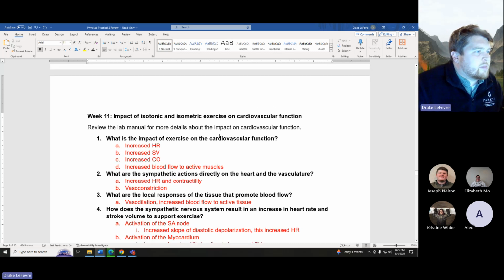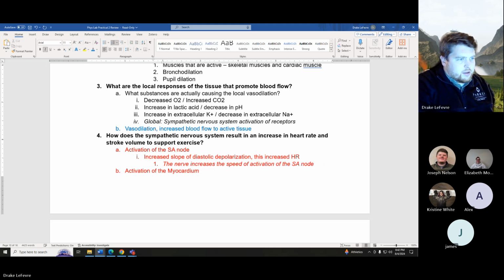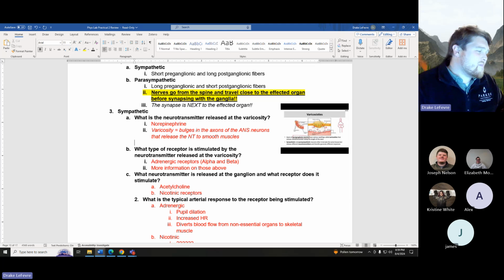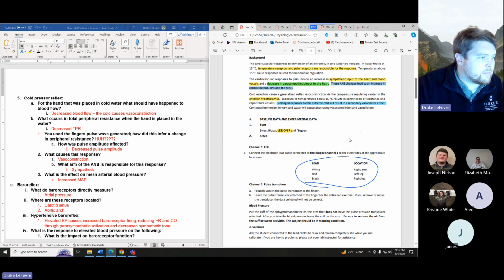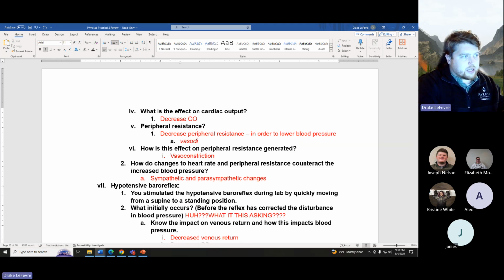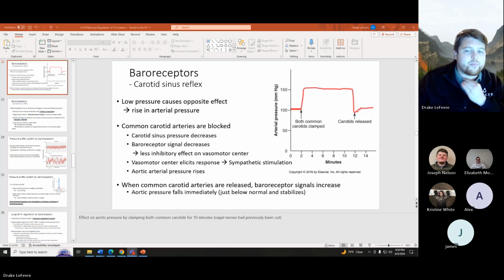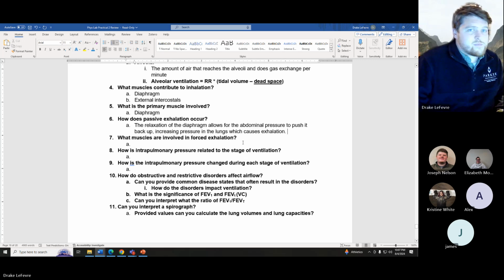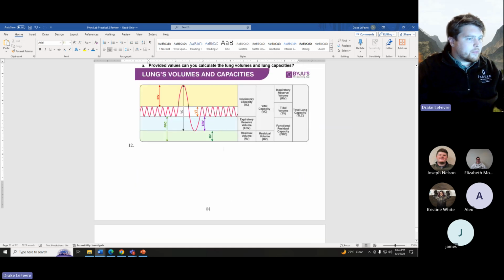LIVE: Phys 1 Lab Exam 2 Review Part 2